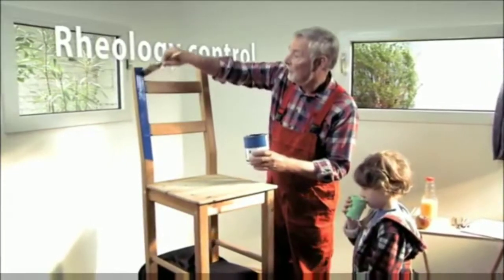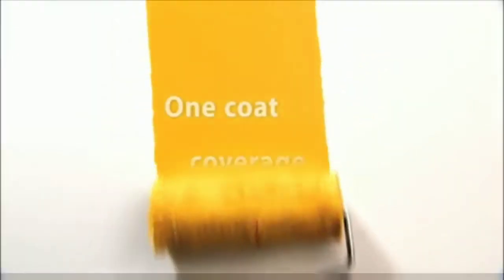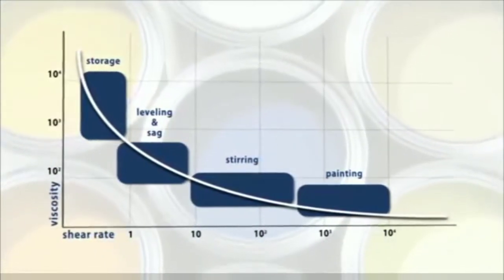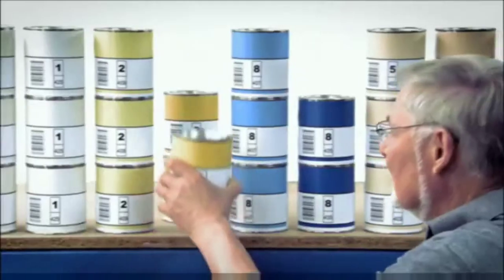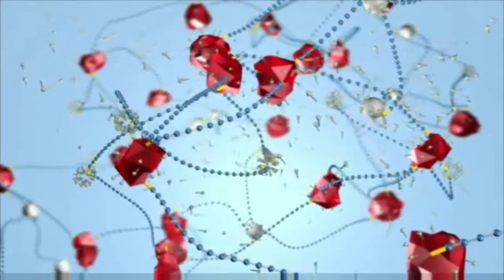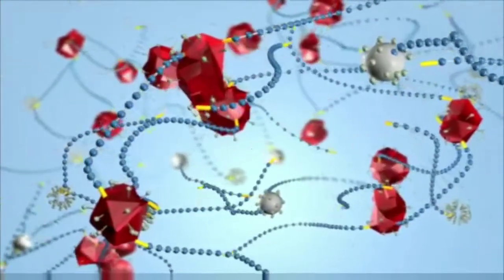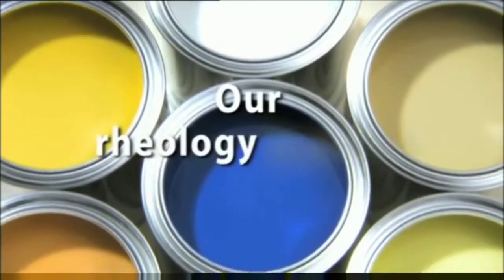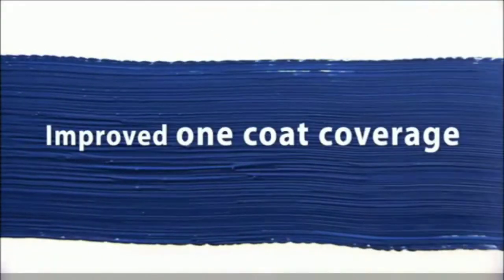Importance of Rheology Modifiers in our Paint system ###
Rheology modifiers are additives those help to achieve a required viscosity of paint.
Viscosity that help in leveling, sagging during application as well as it helps to prevent settling during storage of paint.